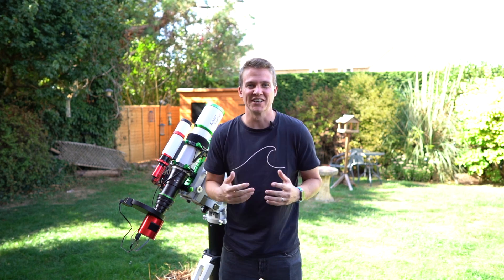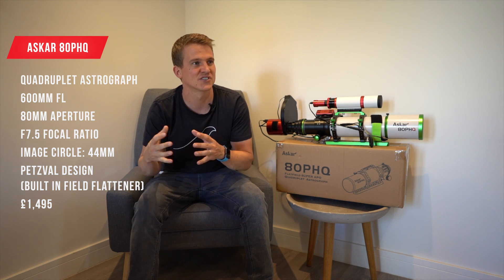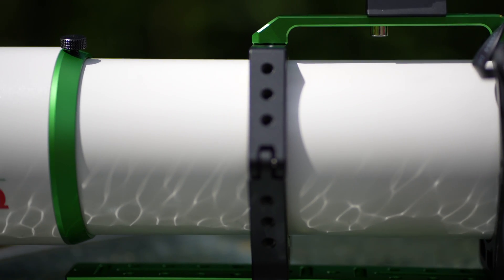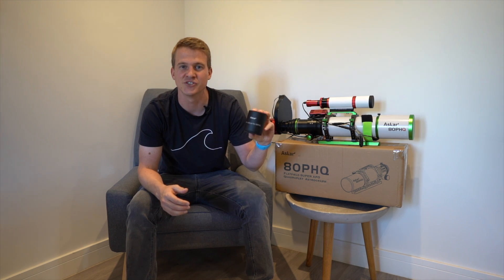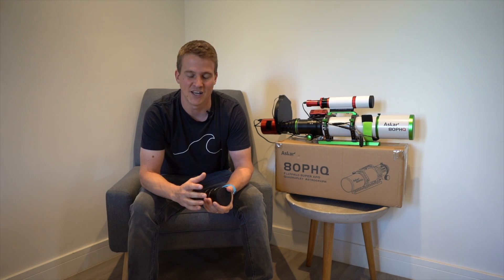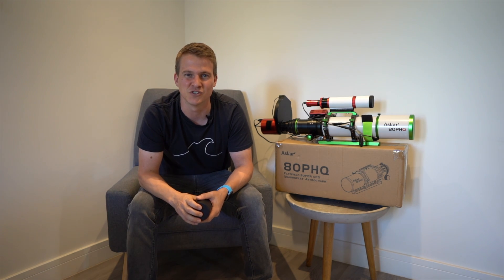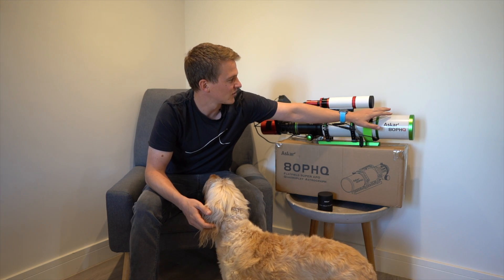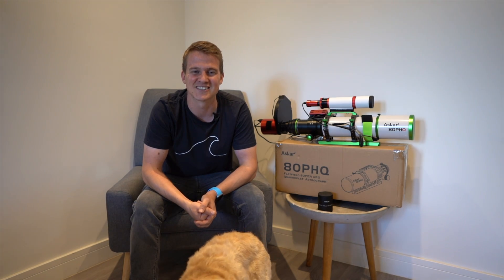Askar 80PHQ Full Review and Sample Images - Thoughts after 3 months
Hi Everyone,
In this video I give you my thoughts on the Askar 80PHQ telescope that I have been using for the past three months. I share the images that I have been able to capture with this scope, my thoughts on the build quality, stars (edge to edge) and my thoughts on the pro and cons of this telescope.

Image details:

Image 1: Tulip Nebula

Equipment:
* Askar PHQ80
* ZWO Asi 2600mm pro
* Antlia 3nm SHO filters
* Ioptron CEM60
* Asiair pro
* WO 50mm guide scope
* 290mm guide camera
* ZWO EAF
Data:
* HA:13 x 600s subs
* Sii: 14 x600s subs
* Oiii: 15 x 600s subs
* Total: 7 hours

Image 2: Pillars of creation

Equipment:
* Askar PHQ80
* Ioptron CEM60
* Asiair pro
* f4 mini guide scope
* 290mm guide camera
* ZWO EAF
Data:
* HA:17 x 420s subs
* Sii: 16 x420s subs
* Oiii: 20 x 420s subs
* Total: 7 hours

Image 3: Cygnus Wall

Equipment:
* Askar PHQ80
* Ioptron CEM60
* Asiair pro
* 290mm guide camera
* ZWO EAF
Data:
* HA:16 x 600s subs
* Sii: 10 x600s subs
* Oiii: 12 x 600s subs

Image 4: Elephants trunk (with reducer)

Equipment:
* Askar PHQ80 with 0.76 reducer
* Ioptron CEM60
* Asiair pro
* 290mm guide camera
* ZWO EAF
Data:
* Ha 21 x 600s
* Oiii 16 x 600s
* Sii 19 x 600s